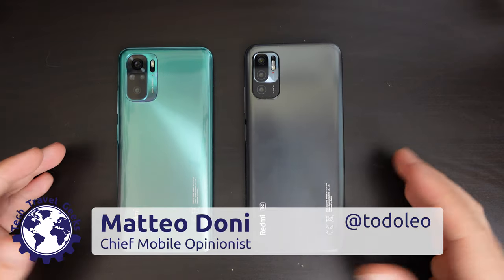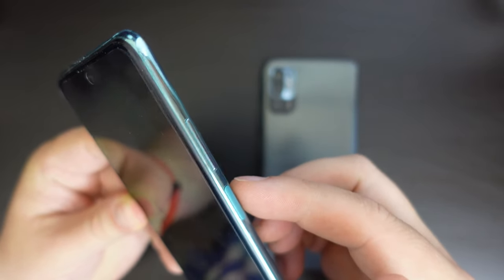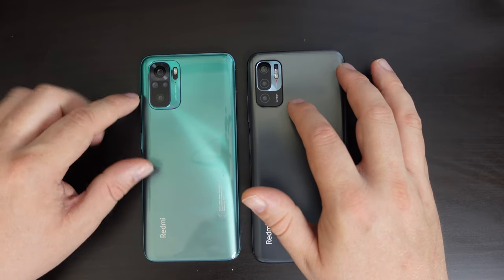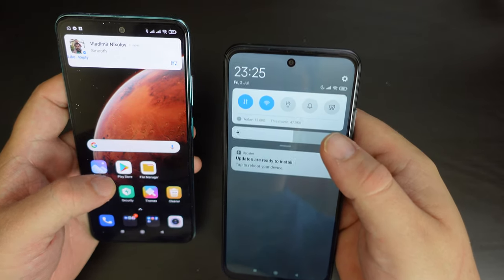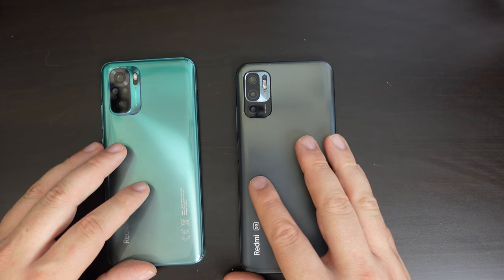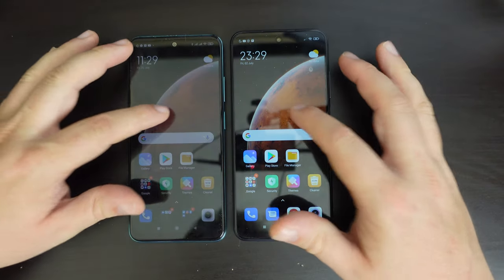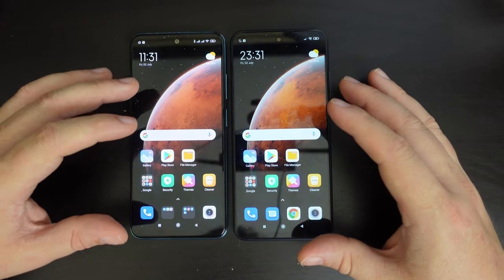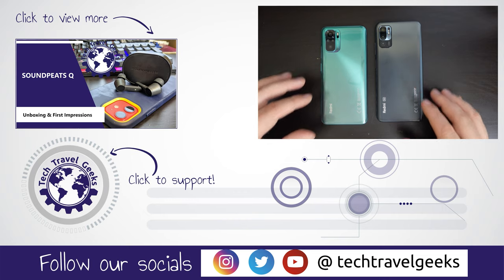Redmi Note 10 vs Redmi Note 10 5G - Xiaomi Redmi Comparison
Our Chief Mobile Opinionist, Matteo, compares the Redmi Note 10 with the Redmi Note 10 5G.

XIAOMI Redmi Note 10 5G available to purchase on the Amazon UK Xiaomi Store

XIAOMI Redmi Note 10 available to purchase on Amazon